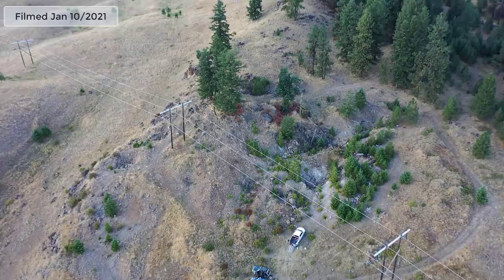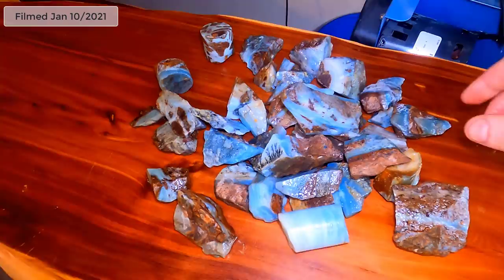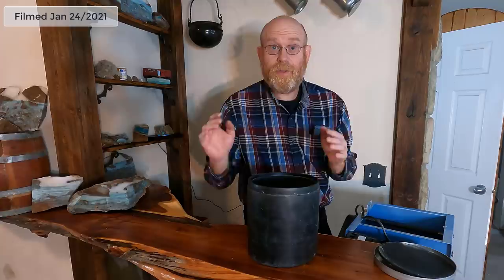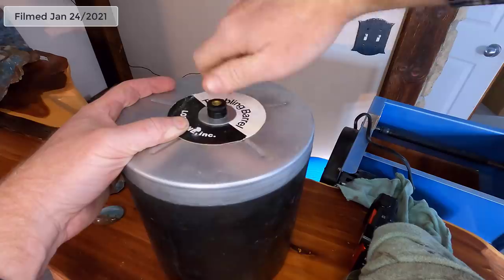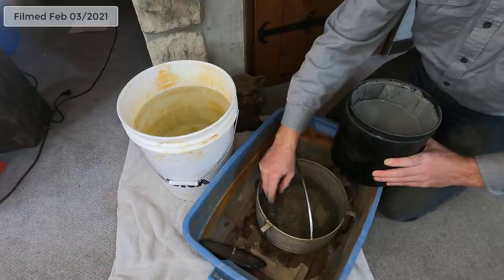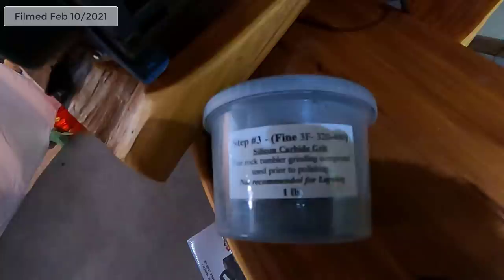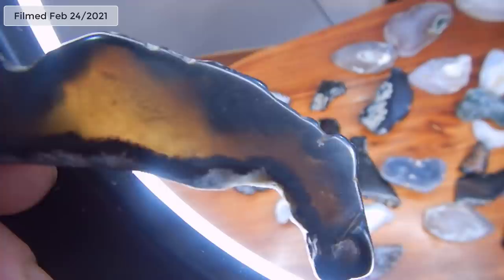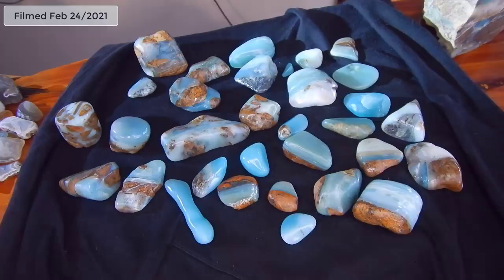Rock Tumbling, How to polish rocks. Featuring: BC Ocean Picture Stone!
Learn how to tumble rocks in this DIY rock tumbling video.  For this video I use the Lortone 12 lbs rock tumbler.  And my famous BC Ocean Picture stone, as well as agates and some other semi-precious gemstones. Polishing rocks in a rotary tumbler is easy if you follow this simple step by step procedure.